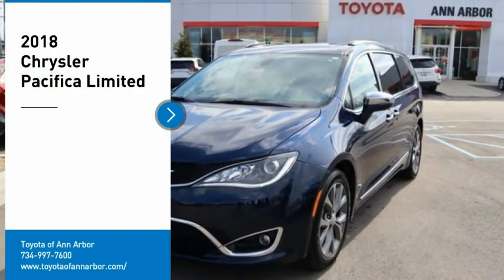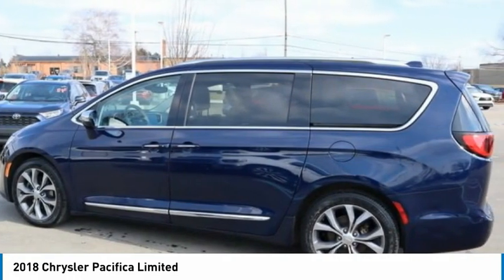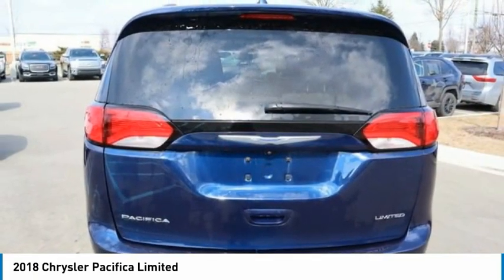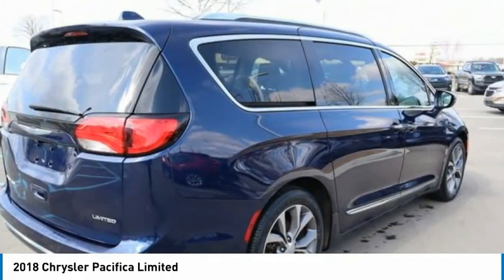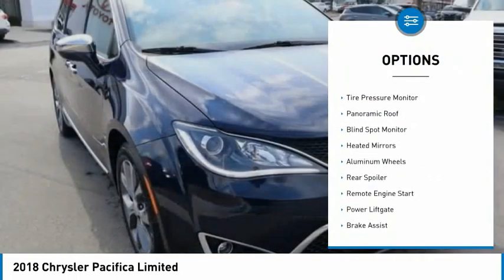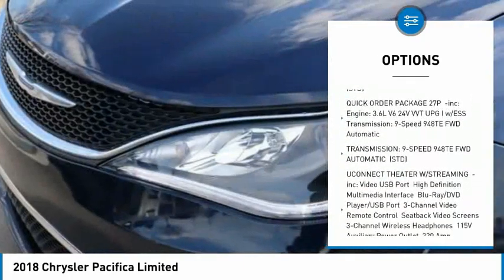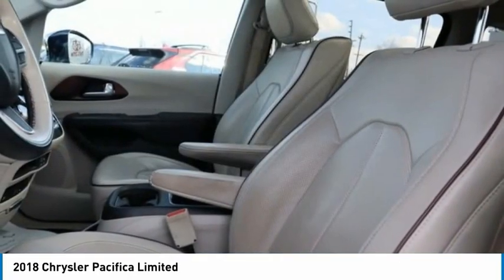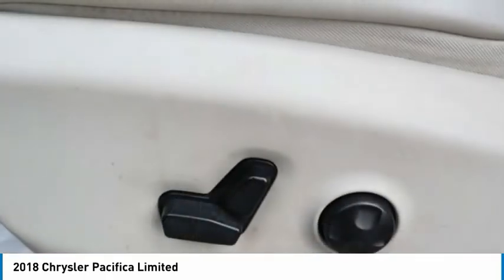2018 Chrysler Pacifica T356616A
2018 Chrysler Pacifica Limited

4D Passenger VanJazz Blue Pearlcoat 2018 Chrysler Pacifica Limited FWD 9-Speed Automatic 3.6L V6 24V VVT19/28 City/Highway MPGAwards:* JD Power Automotive Performance, Execution and Layout (APEAL) Study * 2018 KBB.com Best Family Cars * 2018 KBB.com 10 Most Affordable 3-Row VehiclesWe're happy to have you stop by anytime or call for an appointment today and EXPERIENCE THE DIFFERENCE in Ann Arbor Michigan.